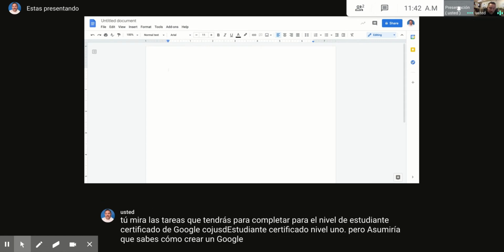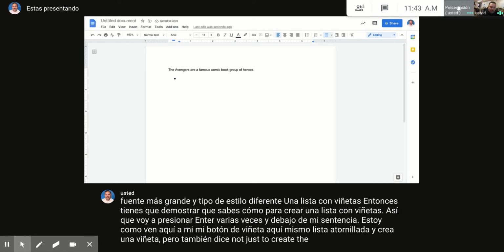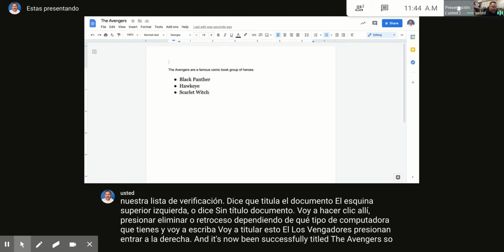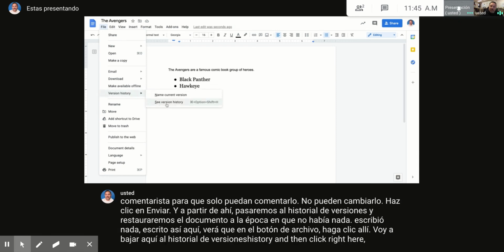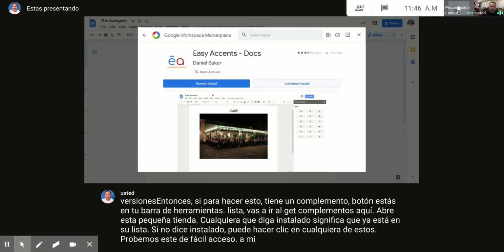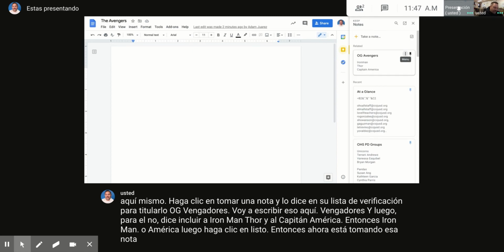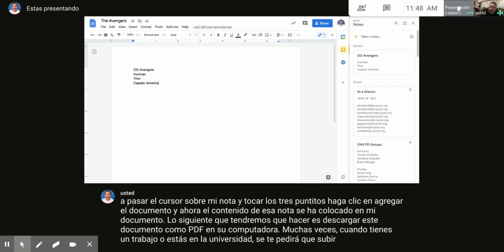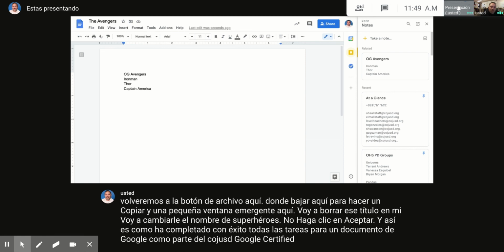COJUSD Google Certified Student Level 1 Tasks: Google Docs